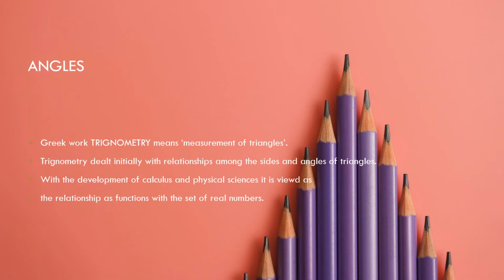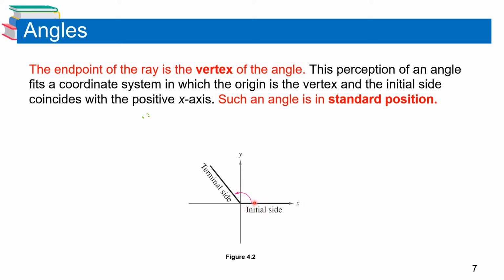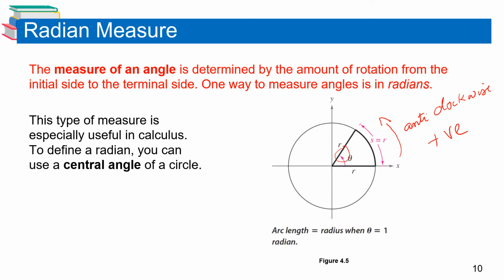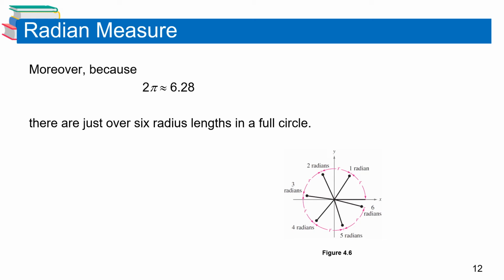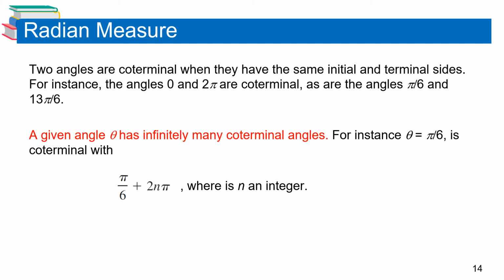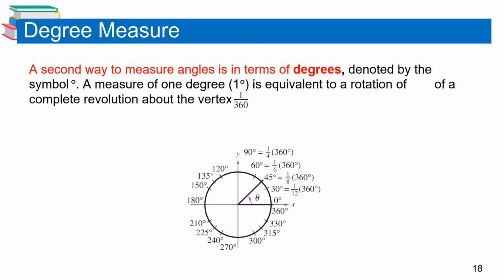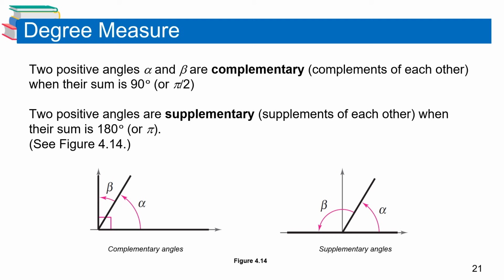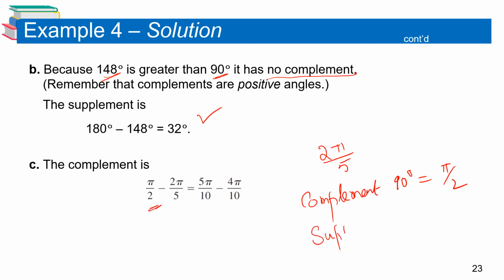Trigonometry : angle - radian and degree measures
This trigonometry video tutorial provides a basic introduction into radians and degrees
Trigonometry is used to find relationships between the sides of triangles and to write trigonometric functions as models of real life.
There are many careers that use trigonometry.
Several are Engineers, Meteorologist, Biologist, Surveyors, Business and Mathematicians.